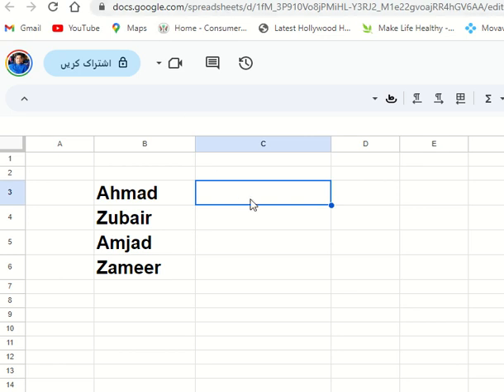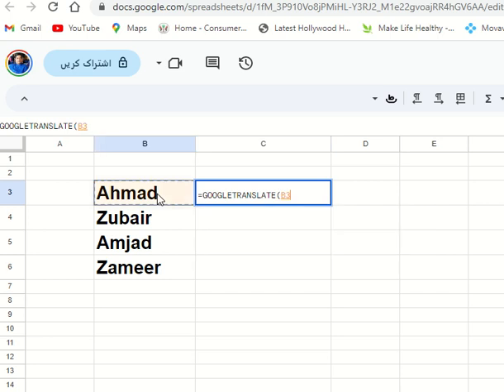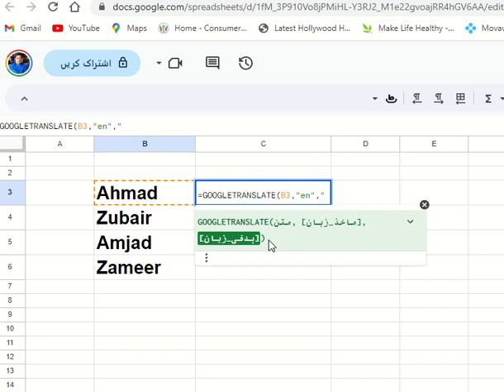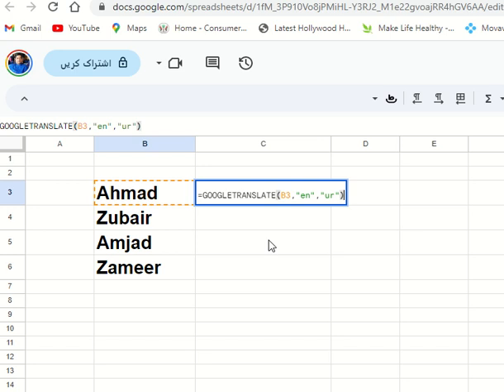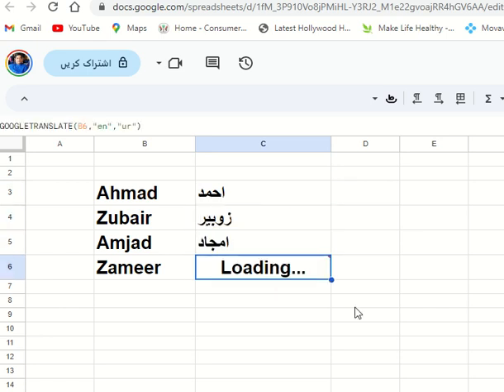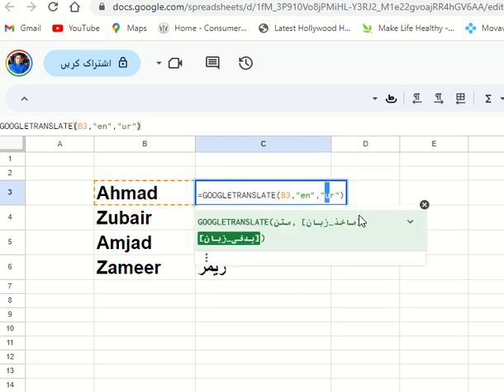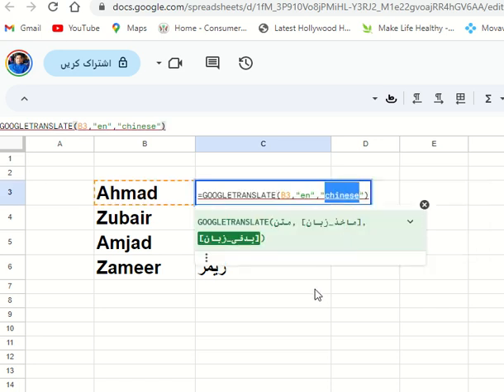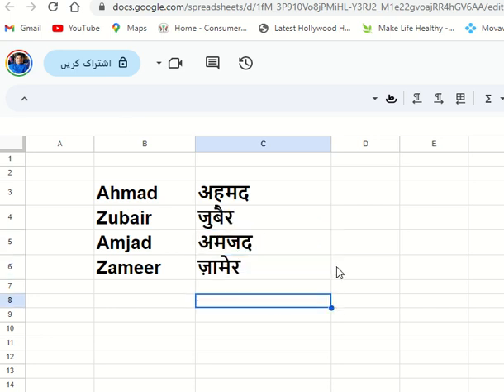How to change language in Excel || How to change writing language in Excel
how to change language in excel,
change language in excel,
how to change the language in microsoft excel,
language in excel,
change the language of office (excel,
change display language in excel reports,
change the language office,
change the editing language on excel,
change the display language in microsoft excel,
change language office 2016,
change the primary editing language for excel,
windows 11 acer,
microsoft excel,
windows 11 toshiba,
excel,
windows 11 asus